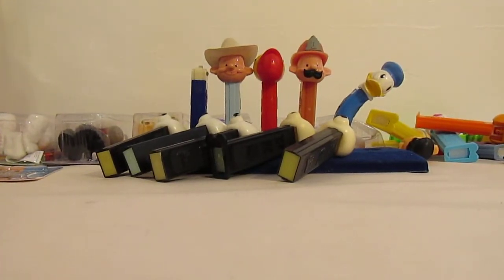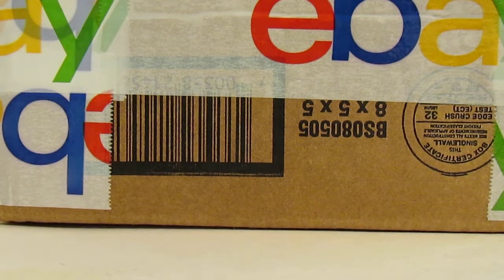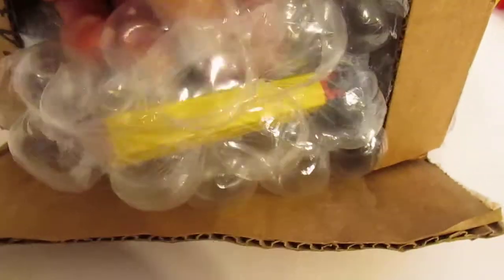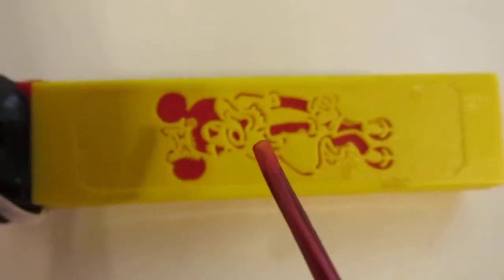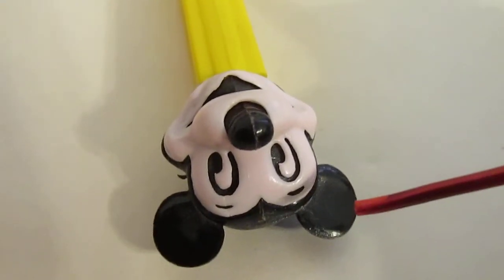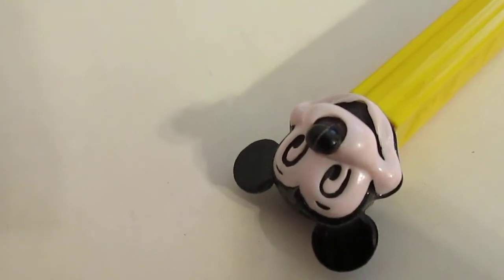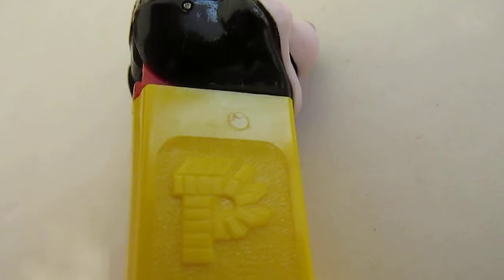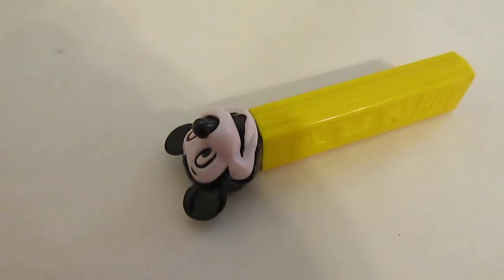Chapter 172: How Do You Know Your PEZ Is An Ebay Item?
Chapter 172: What's In The Box? Opening up a box to find a PEZ item is so much fun! Here we show off yet another one of our purchases, and we check it out to make sure it is in MINT CONDITION!